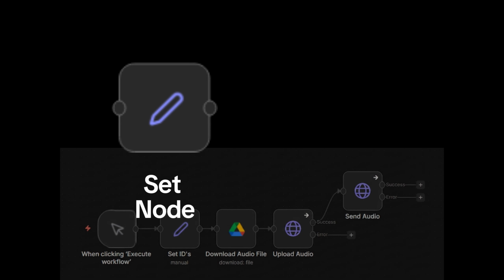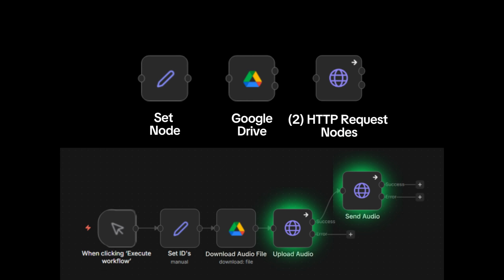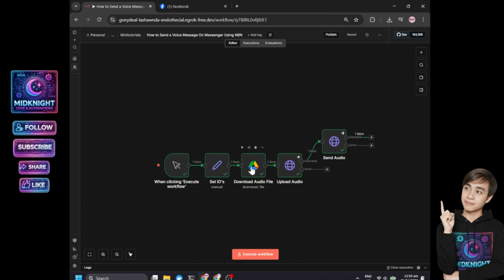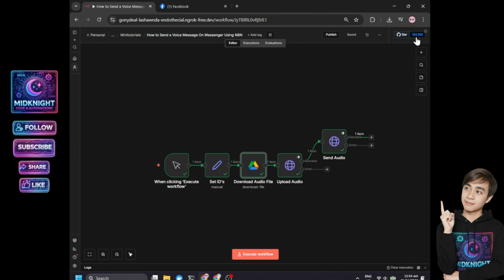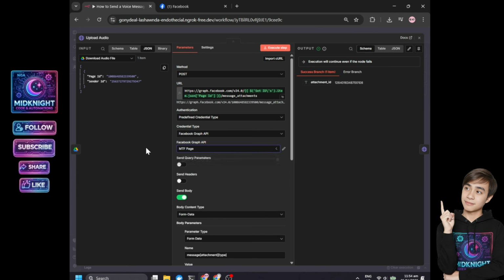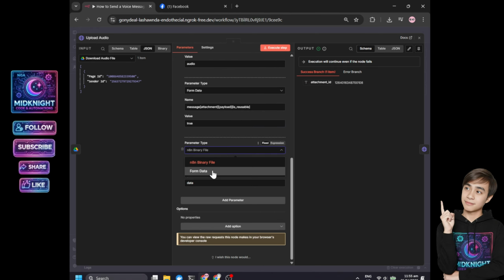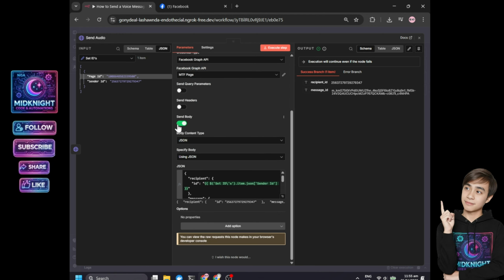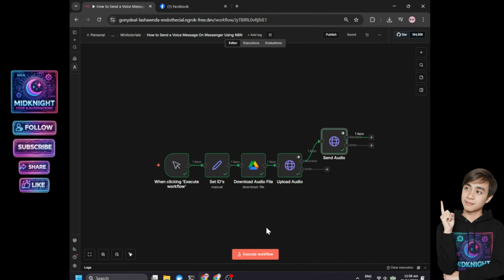How to Automate Voice messages on messenger Using n8n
How to Send a Voice Message Automatically on Messenger using n8n (Step-by-Step Guide)

Want to automatically send voice messages on Messenger using n8n? This tutorial walks you through the exact workflow to make it work from start to finish.

No fluff. No long explanations. Just a clear, straight-to-the-point walkthrough 👇

✅ Prepare your Page ID and Sender ID
✅ Download your audio file (MP3) from Google Drive
✅ Upload the audio to Facebook as a reusable attachment
✅ Send the voice message automatically via Messenger
✅ Understand how Sender ID (PSID) works per page

By the end of this video, you’ll be able to fully automate sending voice messages on Messenger using n8n.

Because sending audio files through Messenger using automation can be tricky—especially when dealing with attachment uploads, Sender IDs, and Graph API setup.
This tutorial simplifies everything so you can focus on building automations instead of getting stuck on configuration.

💬 BONUS (Don’t skip this 👀)
You’ll get access to:
🎮 Free games
🧩 Free codes
⚙️ Free automations
📩 Plus, you can request content you want me to create